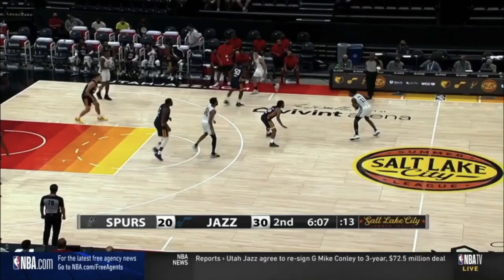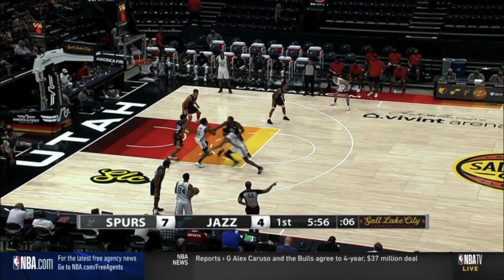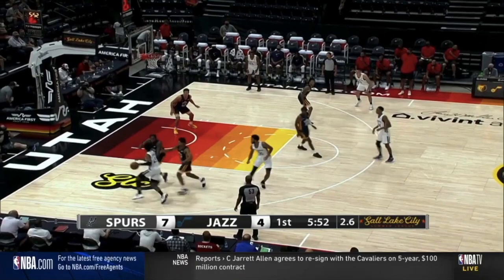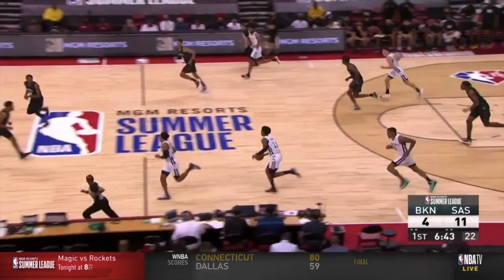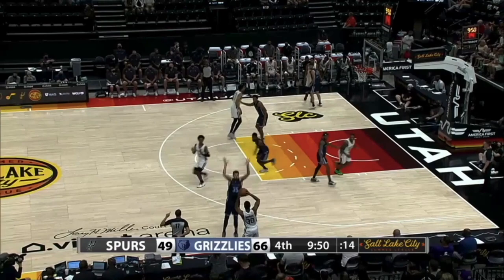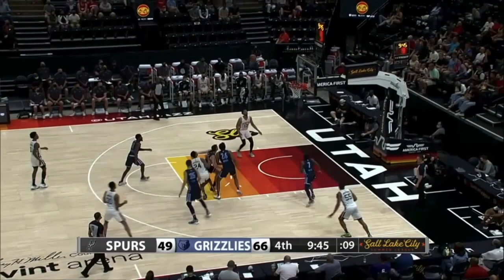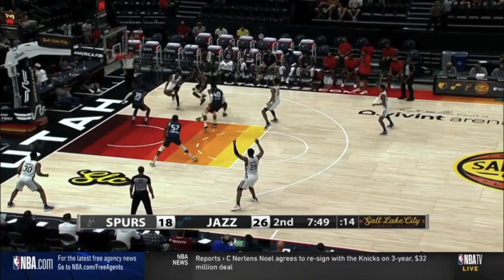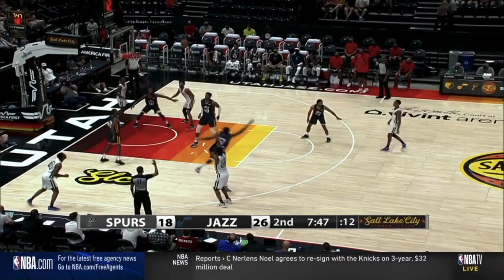San Antonio Spurs Film Study: Josh Primo (Part Two)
Spurs fans got their first look at Josh Primo last month when he suited up for NBA Summer League. I decided to start a six part breakdown series for Josh Primo and Tre Jones, documenting their 2021 Summer League performance. We explored Primo's finishing package and space creation in part one, and we'll move onto his ball handling, passing, and decision making in part two.

CHAPTERS

Film Breakdown: 0:29

Outro: 9:19

TWITTER HANDLES

Noah: @N_Magaro and @poundingtherock

Alamo City Limits: @AlamoCityLimits

SPURS WORDS